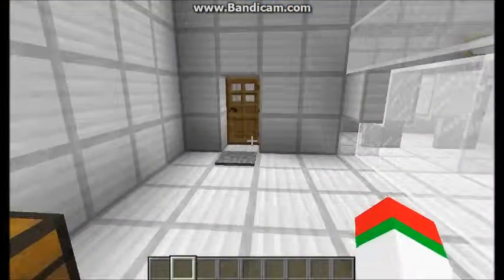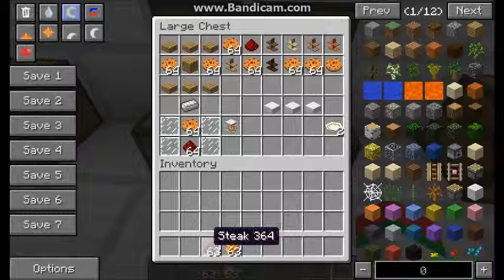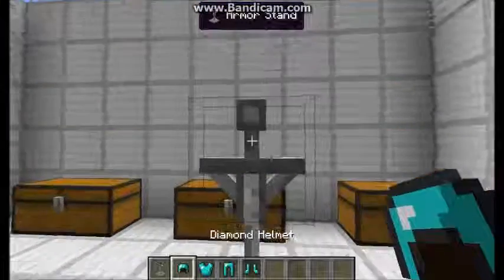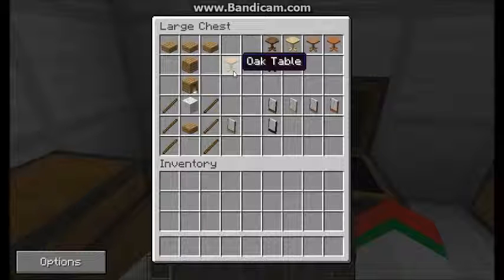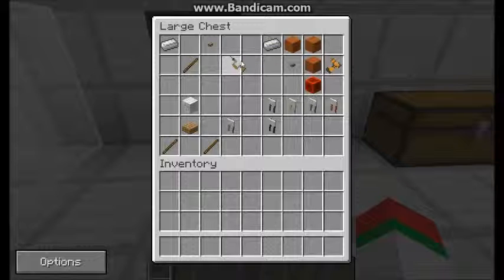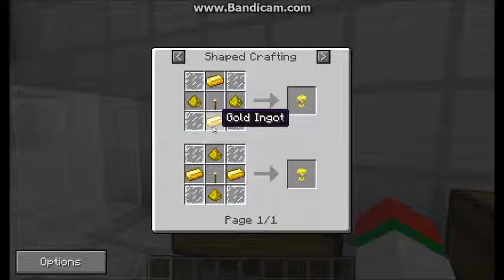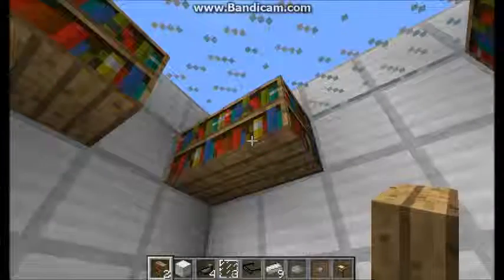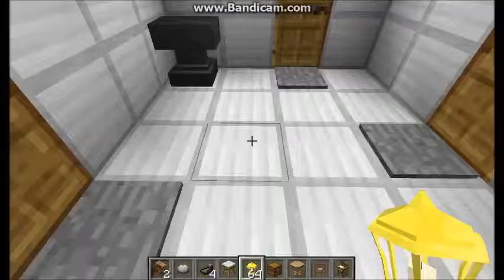Mod Showcase: Bibliocraft Part 2: Redecorating the Lab!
In this video, I show off the Bibliocraft mod by Nuchaz, which adds in a ton of stuff to help you organize things and also tons of aesthetic stuff as well. Goodbye!